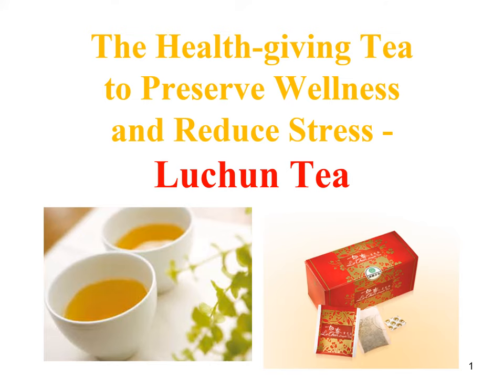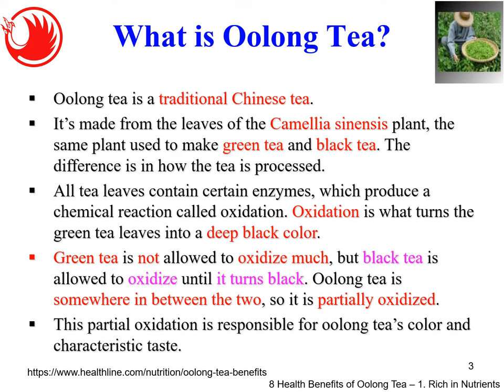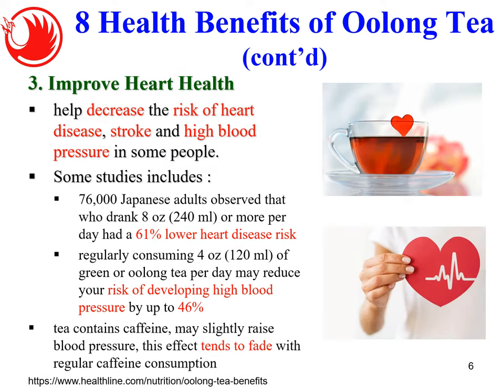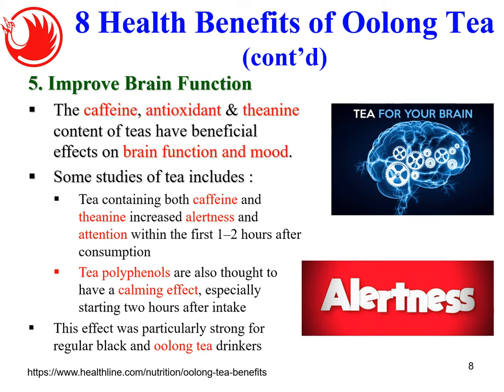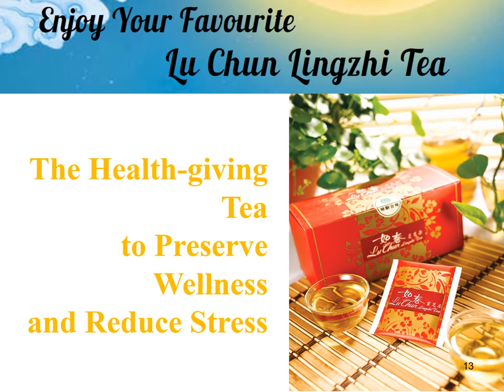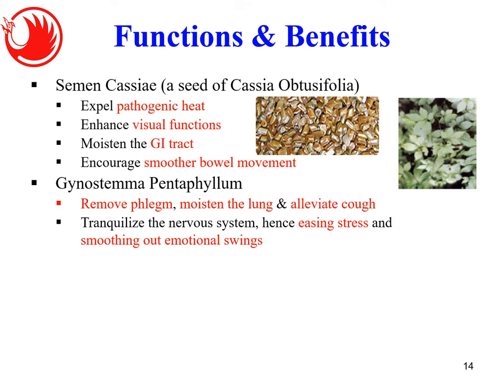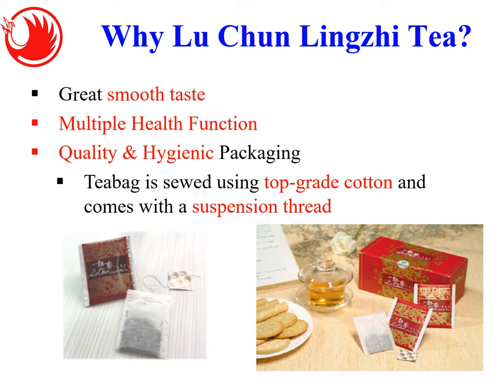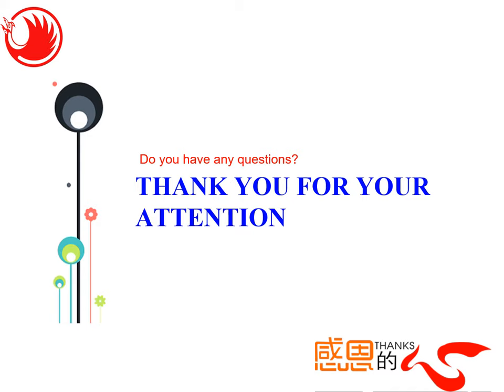Shuang Hor Product : Lu Chun Lingzhi Tea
Category  : Training
Language : English
Country : Singapore
Date  : 17 January 2021
Topic : Shuang Hor Product：Lu Chun Lingzhi Tea  -  by Sim Ching Tong

Summary :
What is Oolong Tea? Oolong tea is a traditional Chinese tea. It’s made from the leaves of the Camellia sinensis plant, the same plant used to make green tea and black tea. The difference is in how the tea is processed.
All tea leaves contain certain enzymes, which produce a chemical reaction called oxidation. Oxidation is what turns the green tea leaves into a deep black color. Green tea is not allowed to oxidize much, but black tea is allowed to oxidize until it turns black. Oolong tea is somewhere in between the two, so it is partially oxidized. This partial oxidation is responsible for oolong tea’s color and characteristic taste.

8 Health Benefits of Oolong Tea;
1) Rich in Nutrients
2) Prevent Diabetes
3) Improve Heart Health
4) Help you Lose Weight
5) Improve Brain Function
6) Protect Against Certain Cancers
7) Promotes Tooth & Bone Strength
8) May Help Relieve Eczema

Lu Chun Lingzhi Tea - The Health-giving Tea to Preserve Wellness and Reduce Stress . Functions & Benefits:
1) Semen Cassiae (a seed of Cassia Obtusifolia)
- Expel pathogenic heat; Enhance visual functions; Moisten the GI tract; Encourage smoother bowel movement
2) Gynostemma Pentaphyllum
- Remove phlegm, moisten the lung & alleviate cough; Tranquilize the nervous system, hence easing stress and smoothing out emotional swings
3) Oolong Tea (Camellia sinensis)
- Top grade tea with golden hue and thick aroma; Metabolizing the lipids and hence subduing the elevation of blood cholesterol
4) Ganoderma/Lingzhi
- Rich in macro molecular polysaccharide, Triterpenoids etc. for health giving benefits

Who should consume? People who like to ..
1) Promote Physical Wellbeing - Holistic Wellness and Longevity
Foster Friendship
2) As a gift for festival season,  e.g. Chinese New Year,  Moon Cake Festival
3) Nurture the Mind - Profound tradition for mental retreat & self cultivation